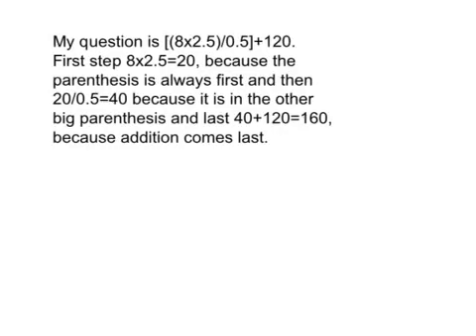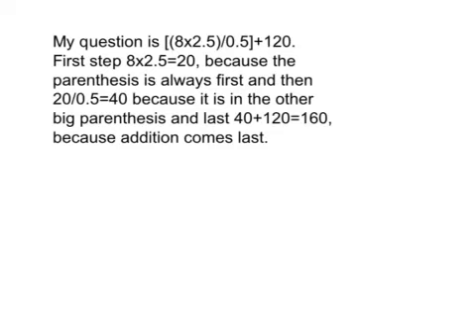Kevin's math problem